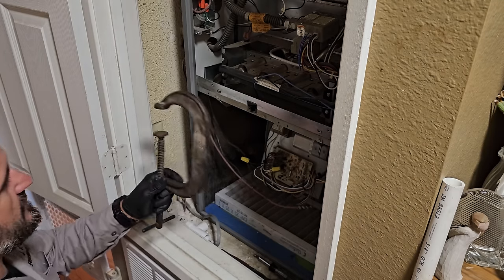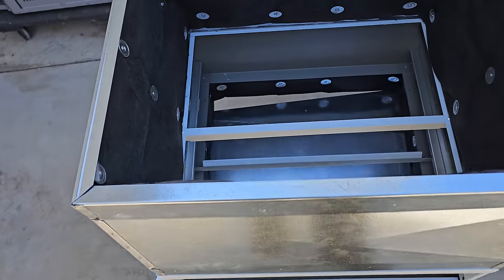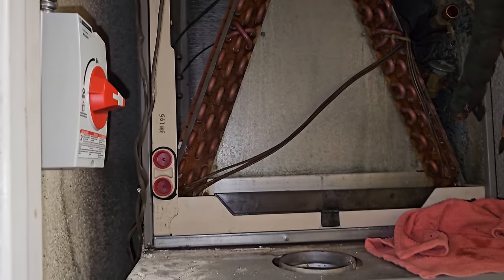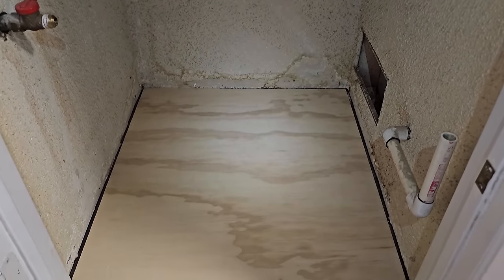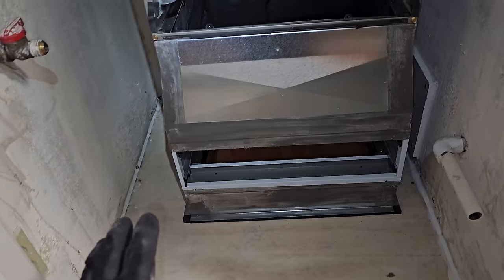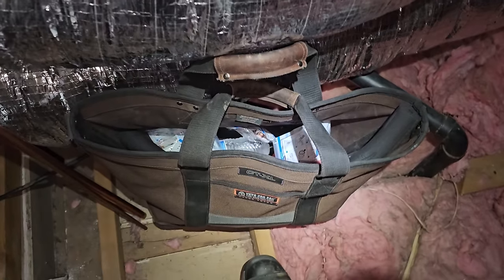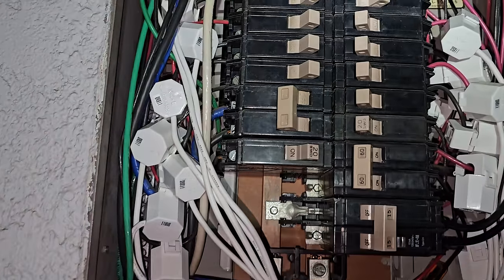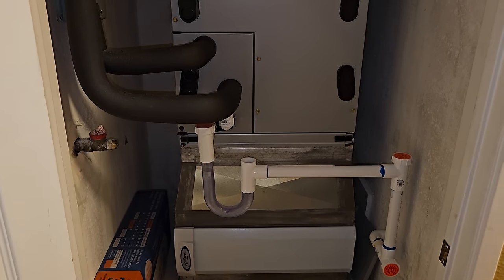HVACR VIDEOS HOUSE PROJECT PART 6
HVACR Videos house project part 6 is part of my Home HVAC series, I'm trying my best to install the best system I can.

Mailing Address
HVACR VIDEOS
12523 LIMONITE AVE.